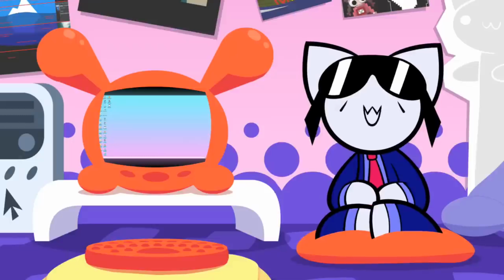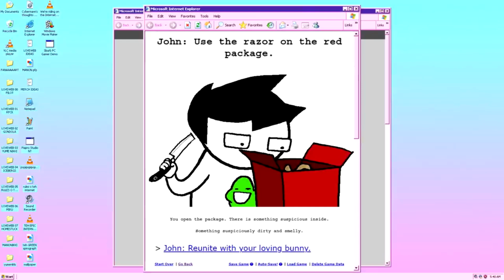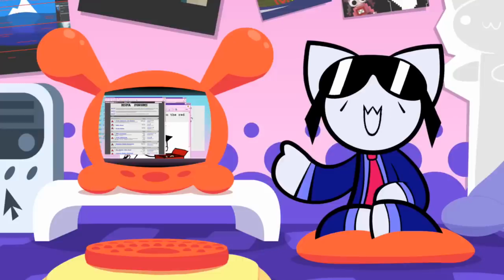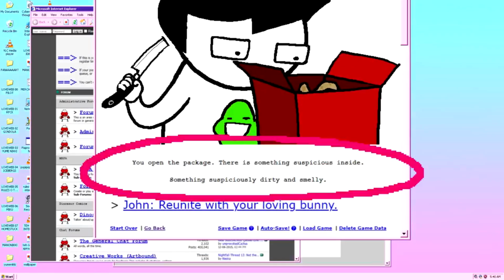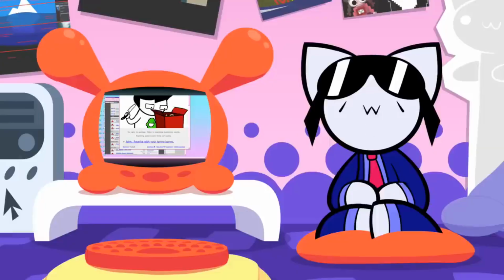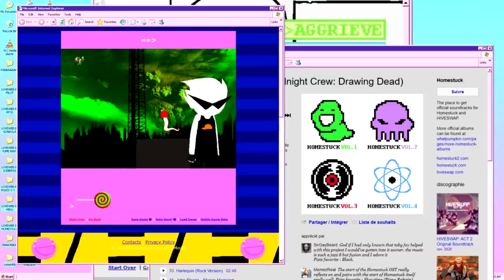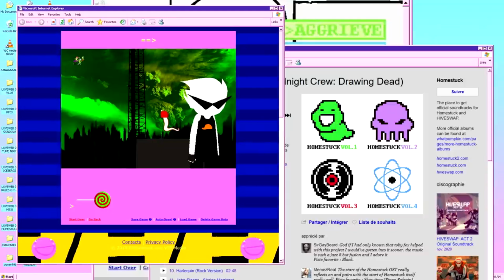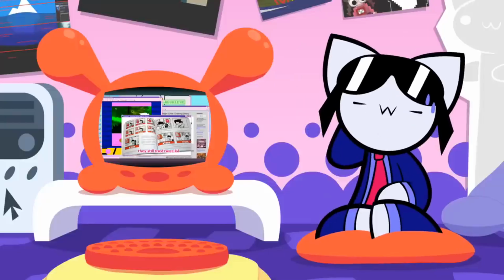What is Homestuck?